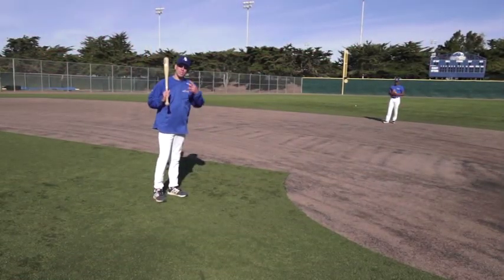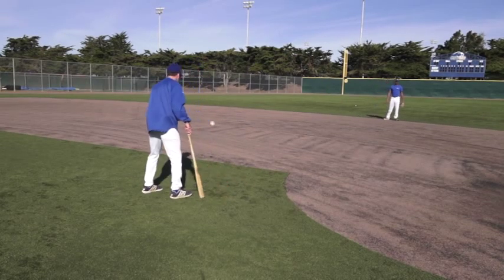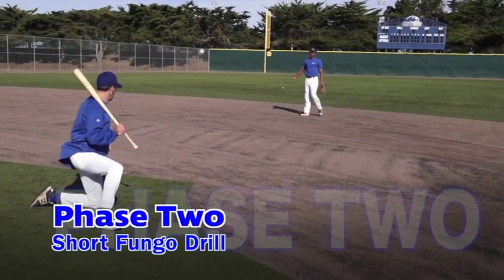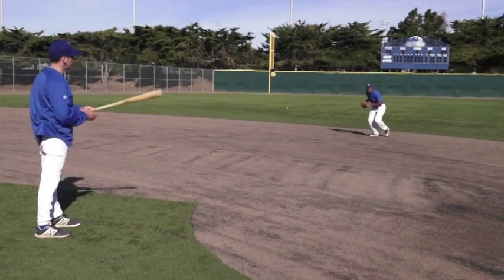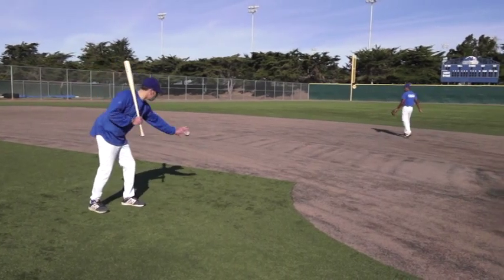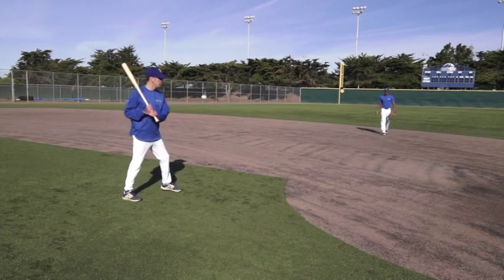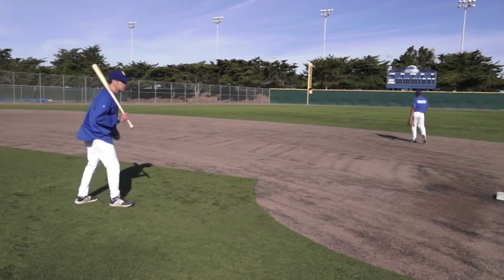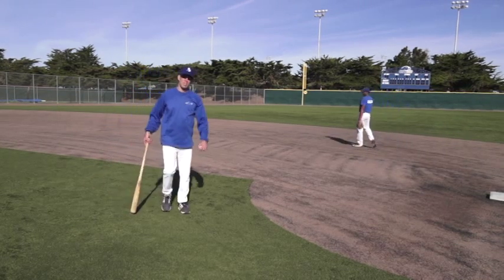Pro Infield Drills: Short Fungo Drill